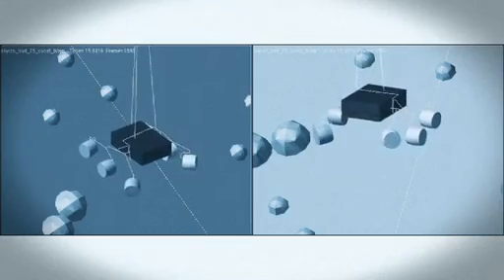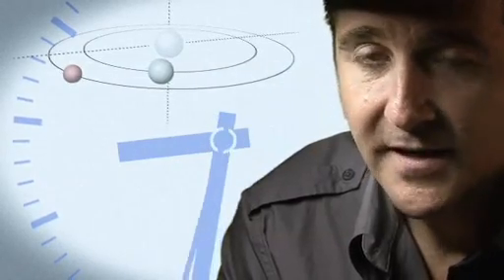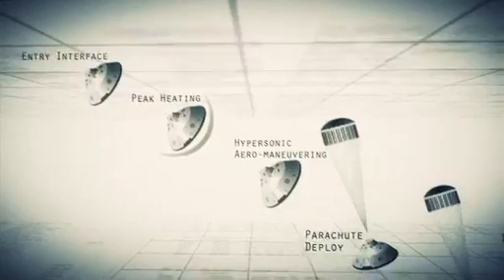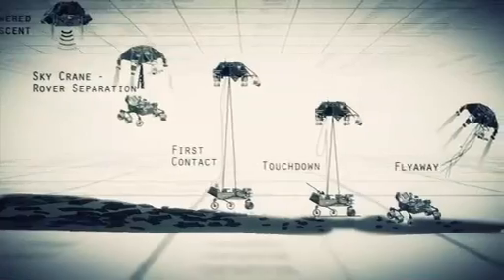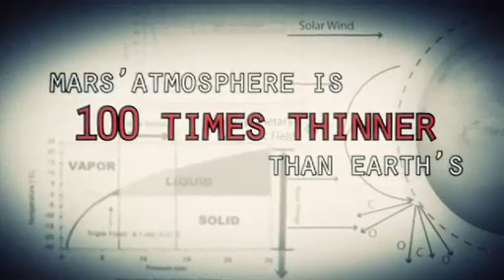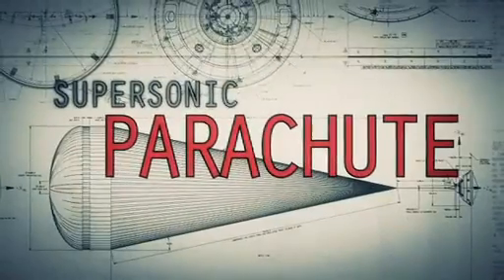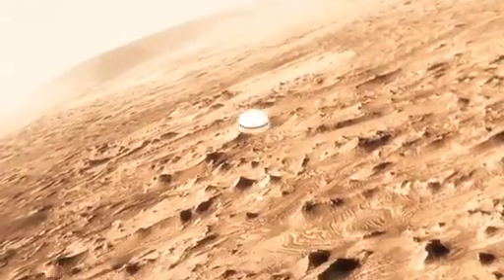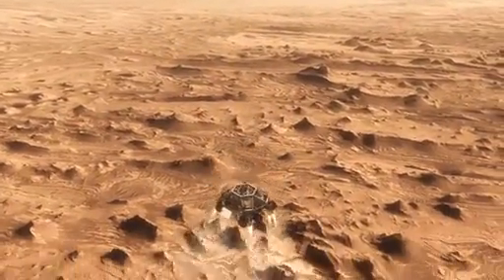Curiosity's Seven Minutes of Terror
Team members share the challenges of Curiosity's final minutes to landing on the surface of Mars. Credit: NASA